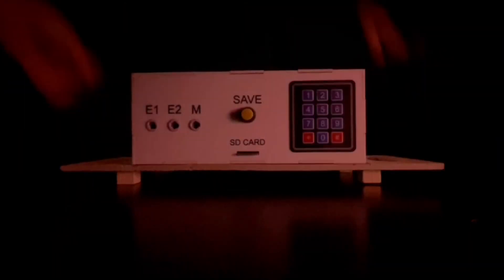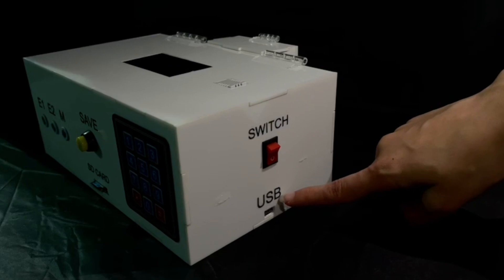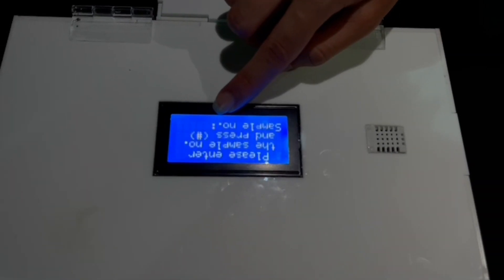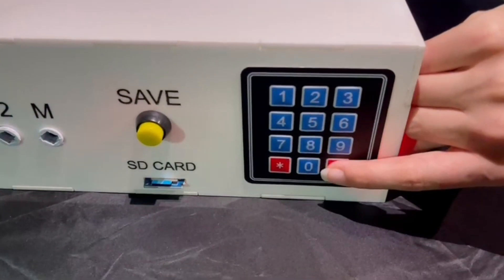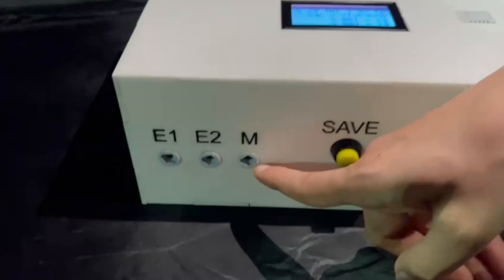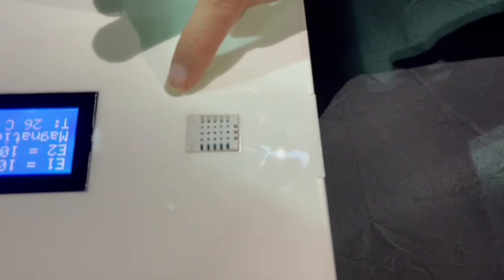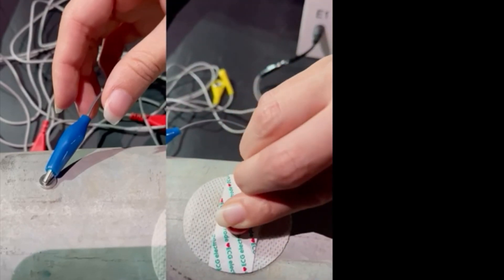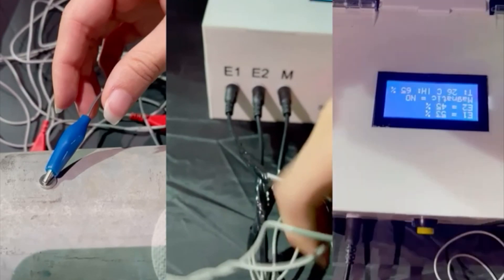CMD (Corrosion Measuring Device) - Final Capstone Project for Mechanical engineering students